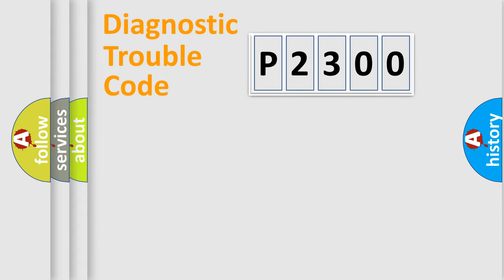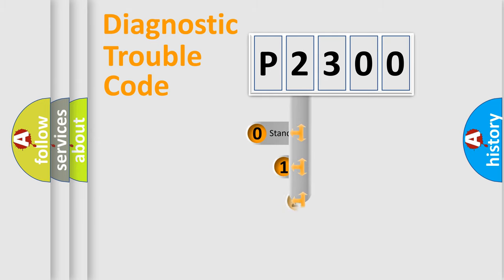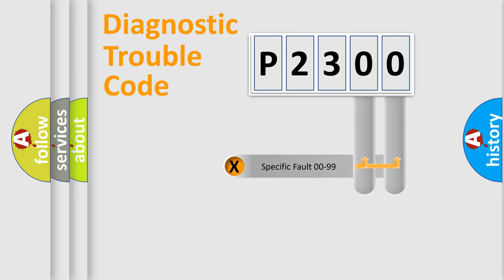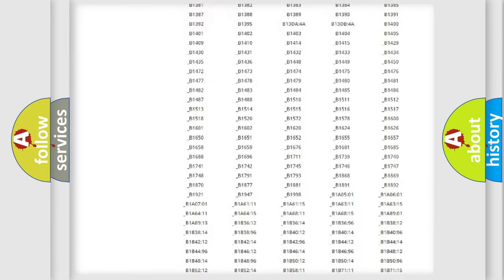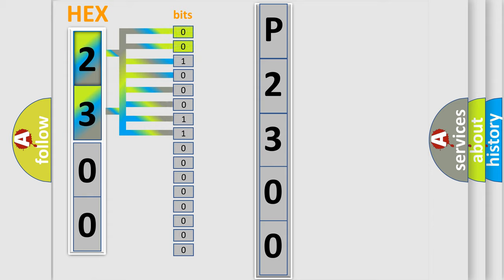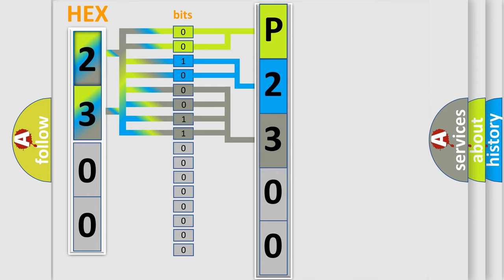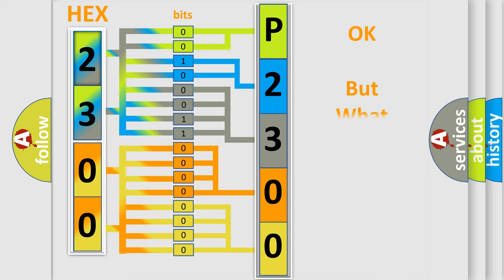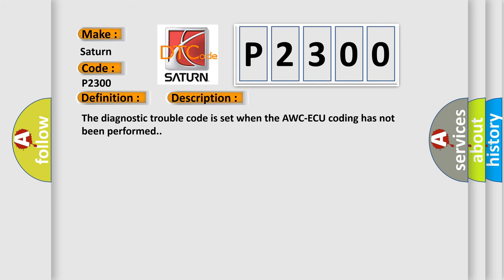DTC Saturn P2300 Short Explanation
Contents:
0:21 Basic DTC analysis according to OBD2 protocol standard.
1:48 Insight into programming
2:58 A diagnostically understandable description of the Diagnostic Trouble Code
3:05 Basic error definition

Make:
Saturn
Code:
P2300
Definition:
Coding incomplete or fail
Description:
The diagnostic trouble code is set when the AWC-ECU coding has not been performed.
Cause:
 Variant coding for ETACS-ECU has not been implemented. Malfunction of AWC-ECU